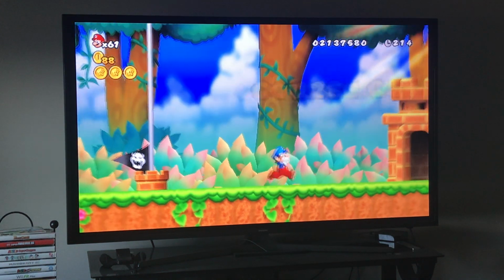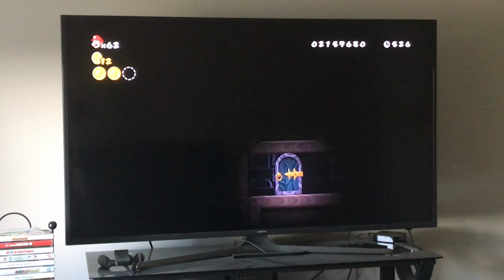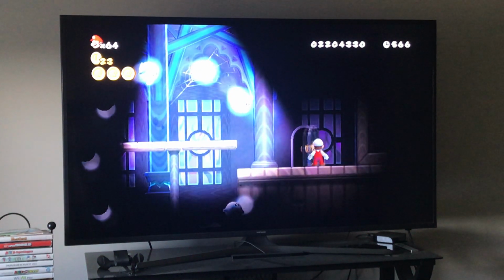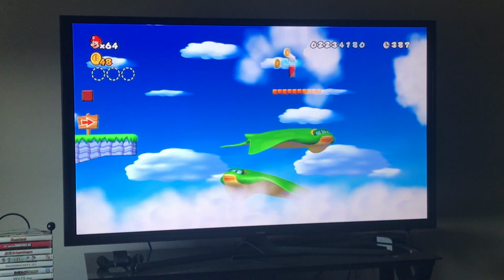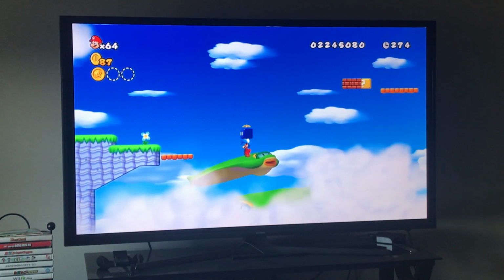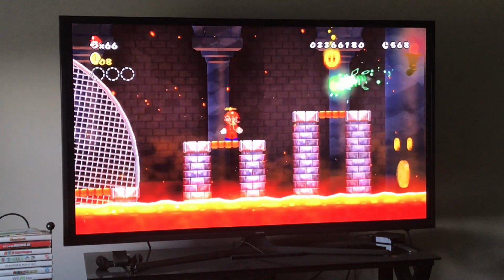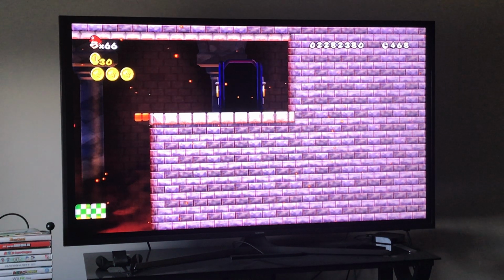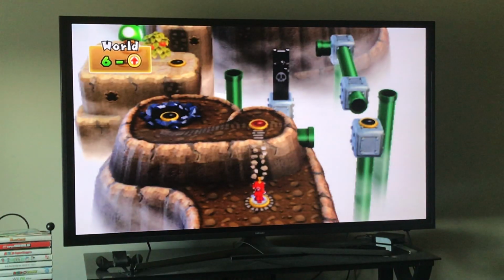New Super Mario Bros Wii Tutorial Part 92 World 5 Recap 3/3